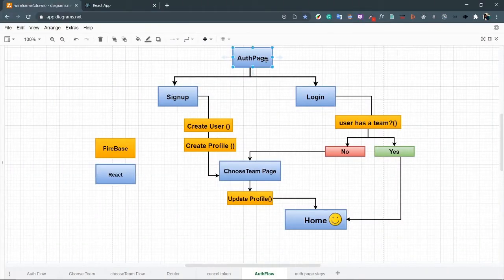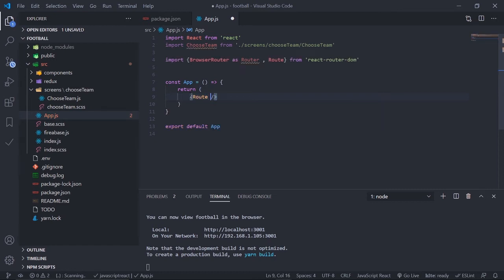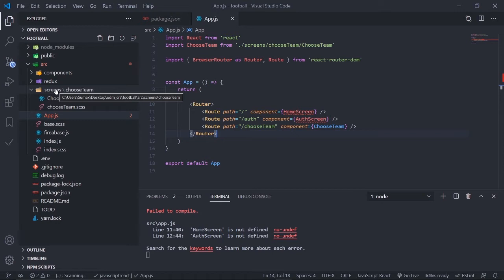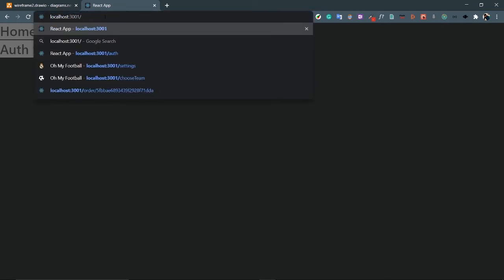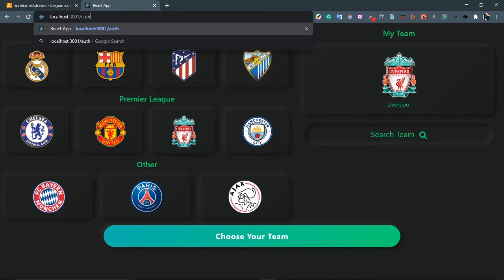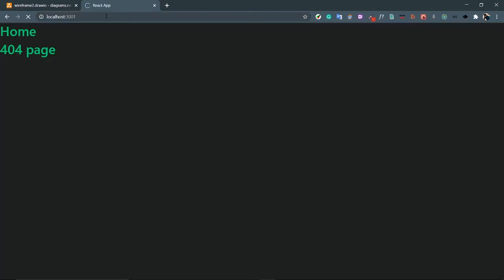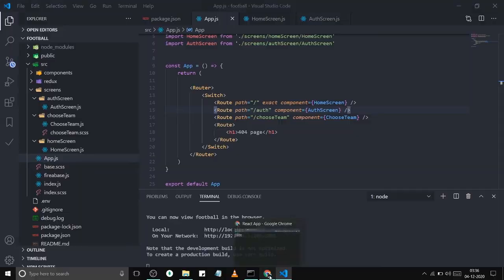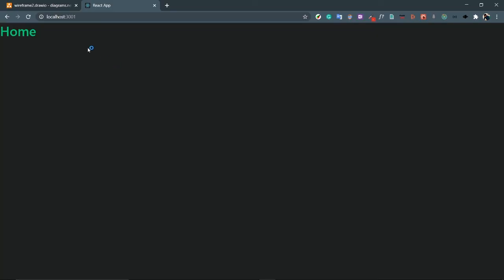Ultimate React Router Tutorial You Need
Hey guys, welcome back to the channel; we have just hit 200 this week !!!
This video is going to be dedicated to getting up and running with react router dom package .so you can use it in your own projects easily.
This video is a part of react router extras where I am going to talk about some of the amazing react packages that will make your life better as a react developer
Love You :)